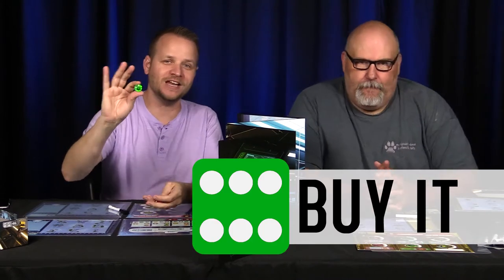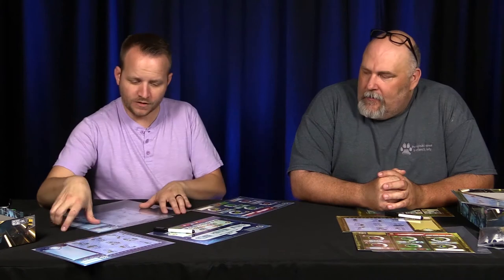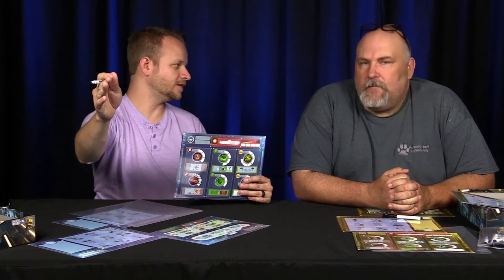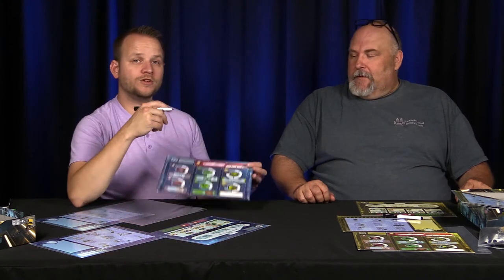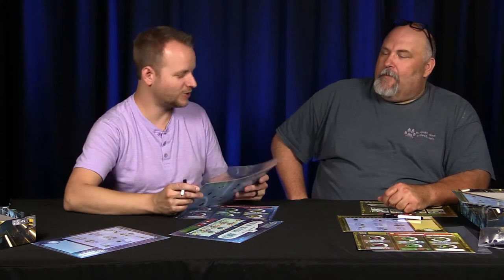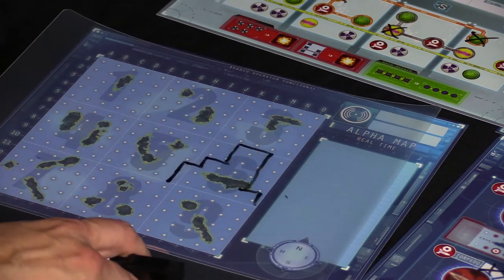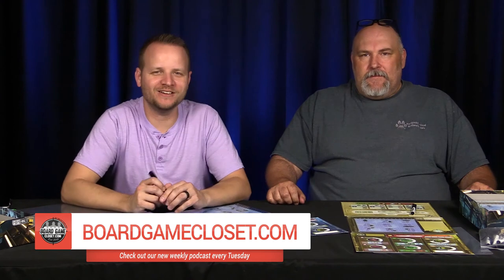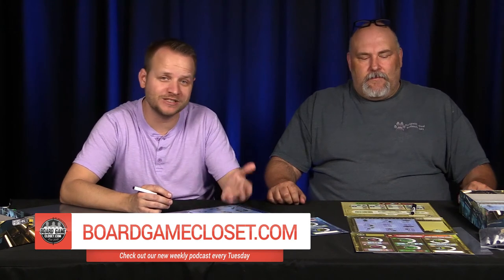Captain Sonar Board Game Review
Buy it, Play it, or Hate it? What does this game get? Plays up to 8 people. Could this be the perfect party game?